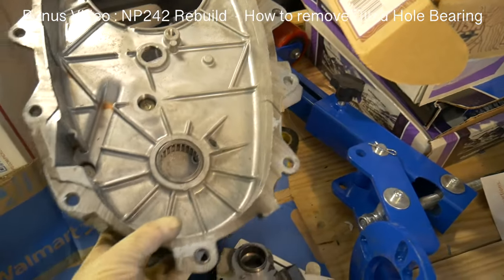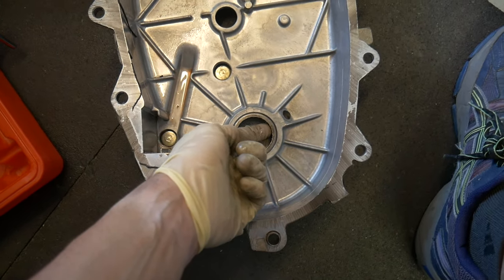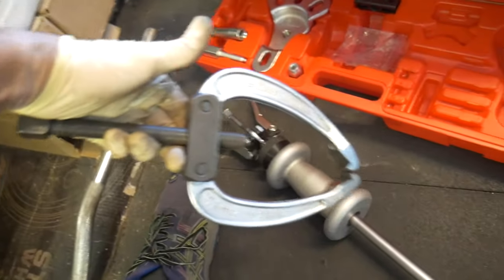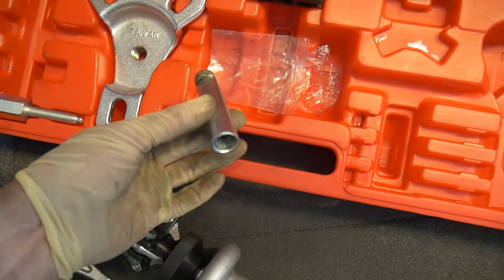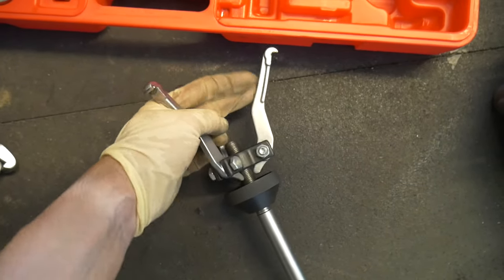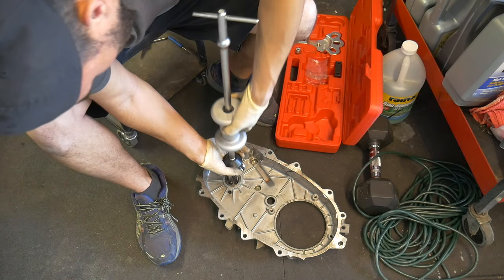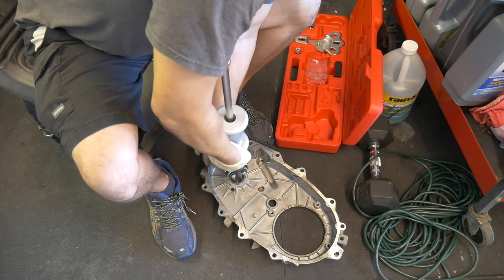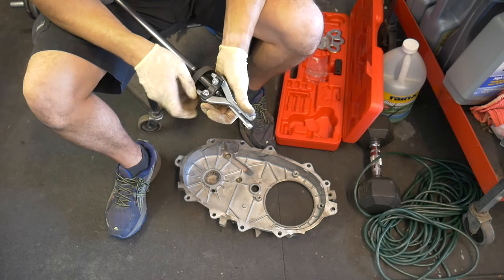How to Remove a Blind Hole Bearing - NP242 Transfer Case rebuild Jeep Cherokee Xj / np231 np249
Tools used
Neiko 02236A Automotive Slide Hammer Puller Kit, 17 Piece | Steel T Handle Bar with Cr-V Steel Jaw Attachments

4k Hd Camera
1080p Action Camera